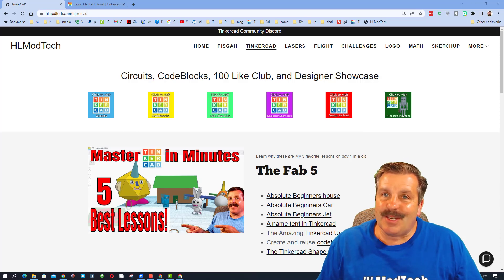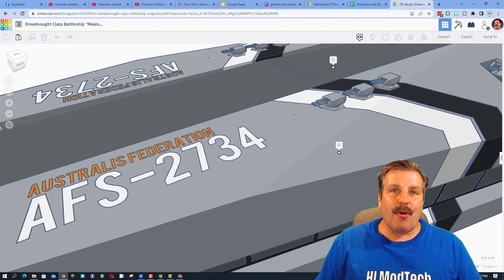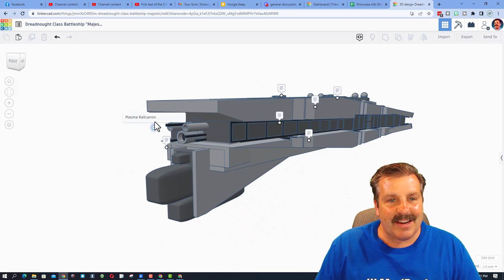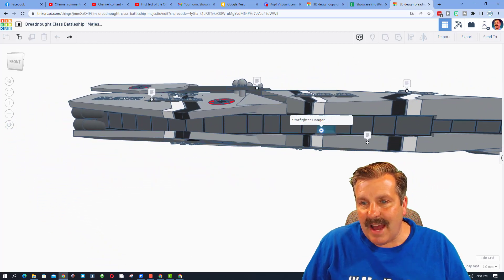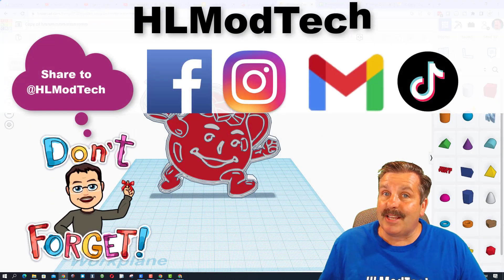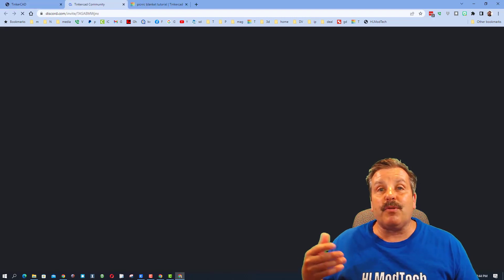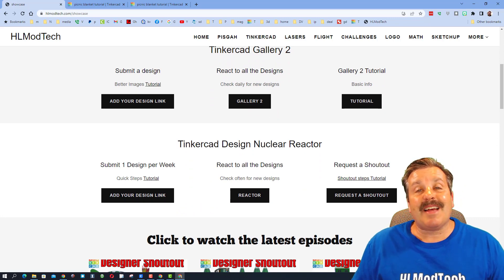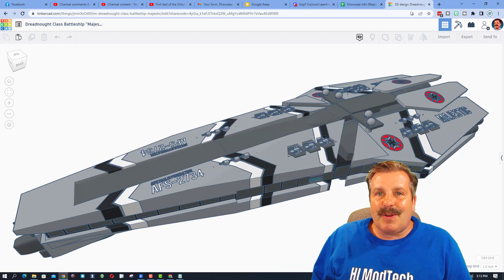Unlimited Model Works Tinkercad Dreadnought Class Battleship Majestic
Unlimited Model Works Epic Tinkecad Creations are flat-out amazing. This Dreadnought Class Battleship Majestic is no exception. Check out the sweet details in all of his Tinkercad projects. You can also see more of his designs with the Tinkercad profile below.